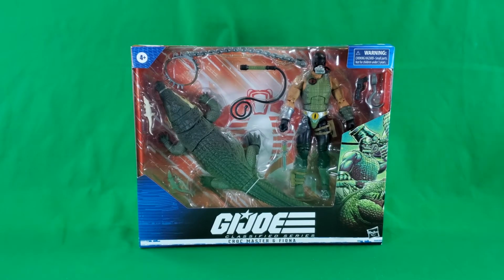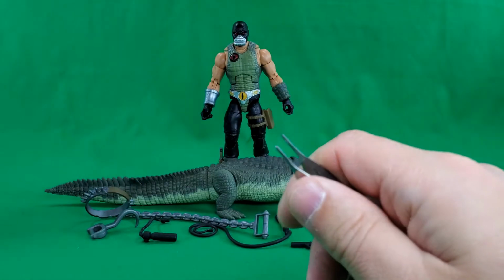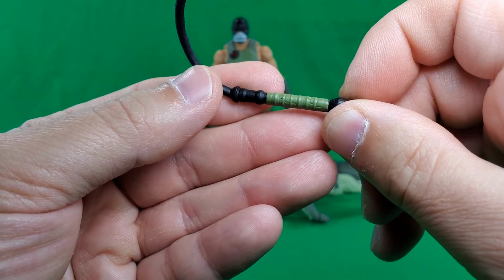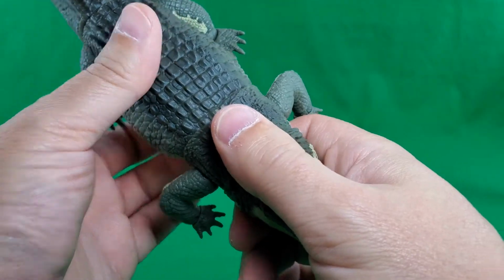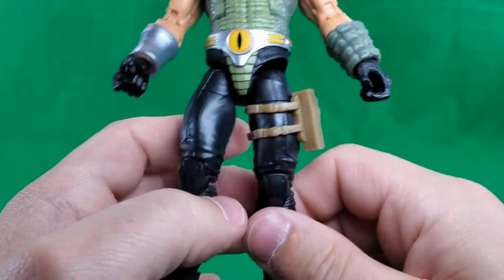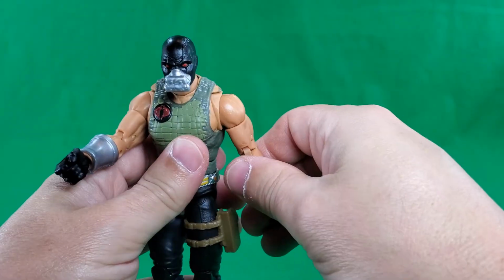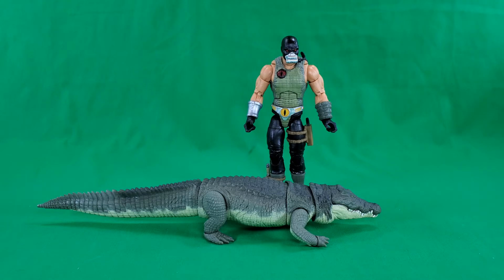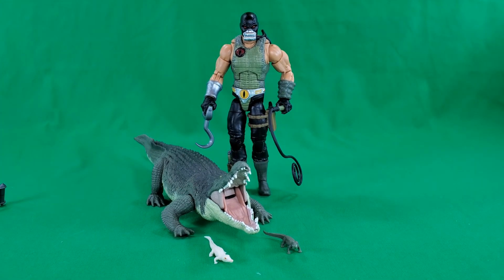Croc Master || A G.I. Joe Classified Series Review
Episode 252:  A review of the G.I. Joe Classified Series Croc Master action figure by @hasbrobrandsofficial SURPRISE GUEST STAR!